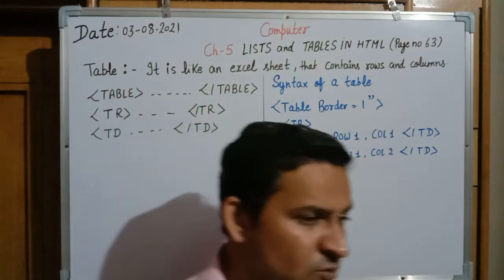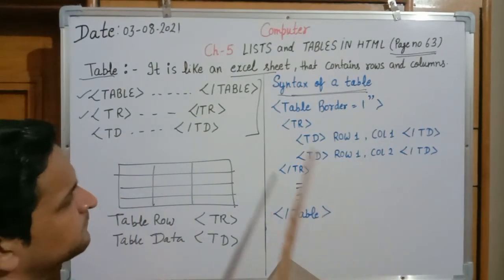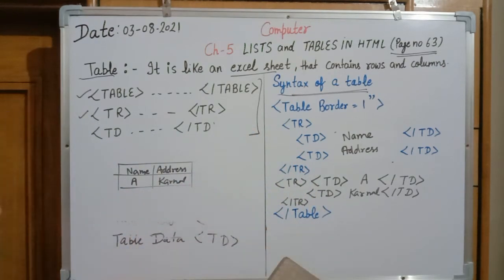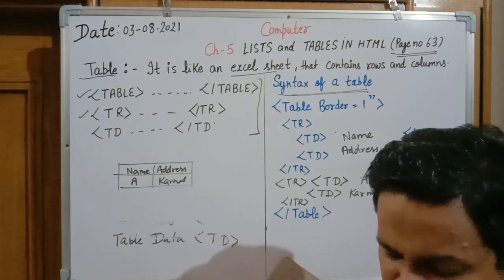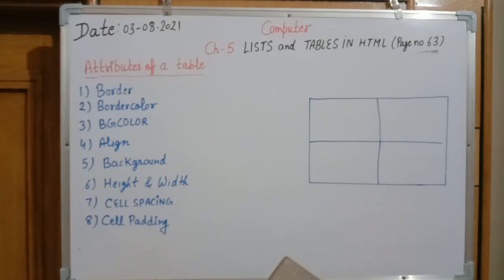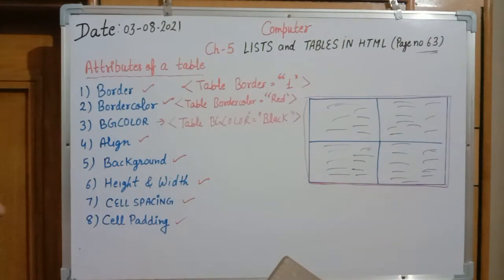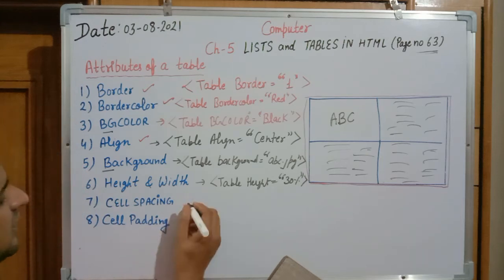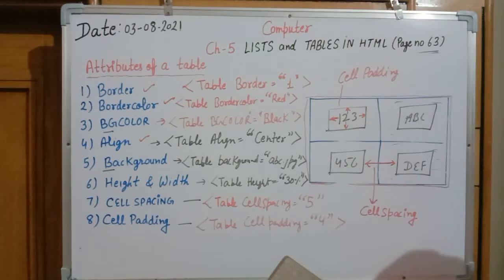VIII Grade Computer Ch-5 List and Tables in HTML Topic- Table Page no 63